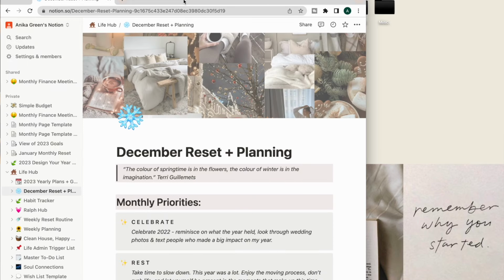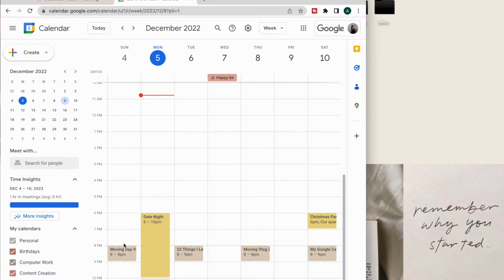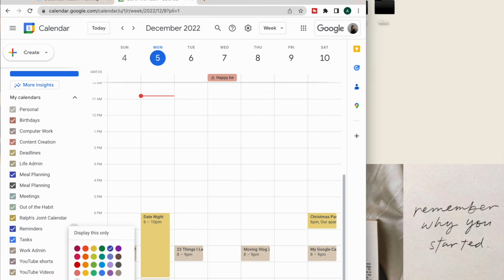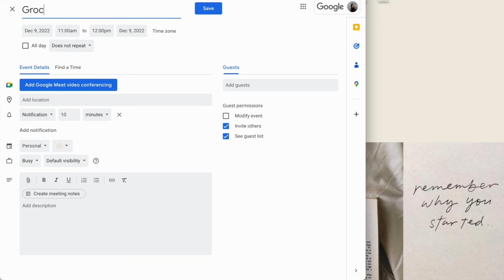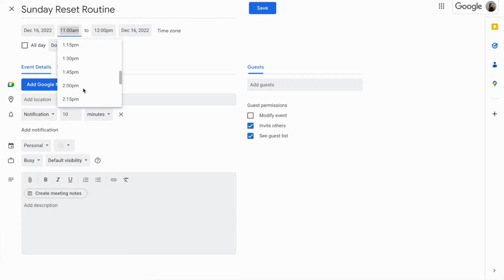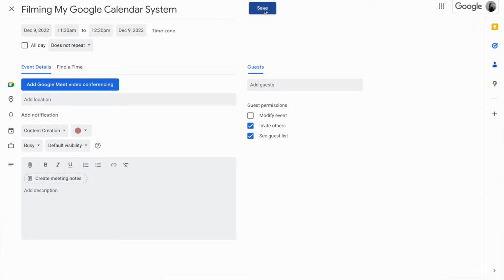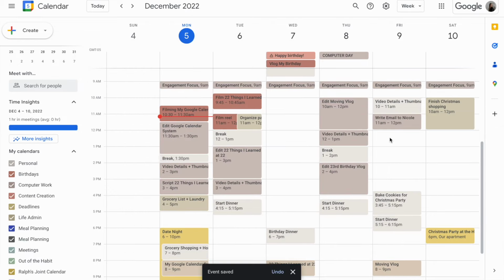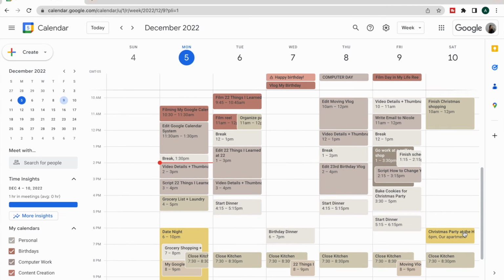ORGANIZING MY LIFE IN GOOGLE CALENDAR | my timeblocking system (planning method that changed my LIFE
organizing my life in google calendar has changed my whole life, and i'm so excited to share this timeblocking system with you! digital planning is something that i've found so much success with, and I really really feel like it's making my life BETTER.

i've discovered tons of google calendar hacks, like how to timeblock with google calendar, google calendar aesthetic, how to use google calendar and apple calendar, how to change colours in google calendar, how to make google calendar look pretty, etc. and it's really streamlined the process. there's so many resources out there to help you organize your life google calendar and reset for 2023.

timeblocking is a planning method that i've so enjoyed and don't plan on stopping anytime soon. let me know if this is something you want me to make more videos on and i for sure will!

google calendar hex codes:
*add the pound or ha s h tag symbol before each of these*
eceae4
e2ab9b
d1c3be
c1887a
eadbab
d9d0ba
A79B8E
988792
ded1be

00:00 intro
01:10 why i use google calendar
02:33 the basics
03:06 notion & goals
04:06 recurring events & big stuff
05:30 calendars
06:00 how to change colours
07:00 personal calendar
10:20 work calendar
12:30 why i timeblock
13:52 my calendar for the week
14:45 my system
15:30 outro